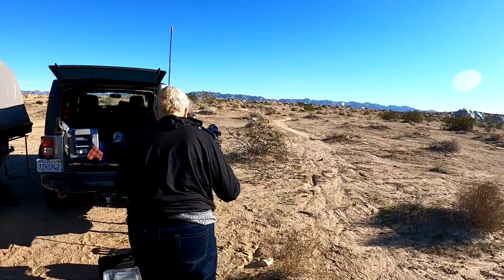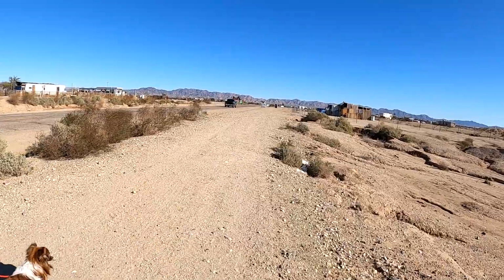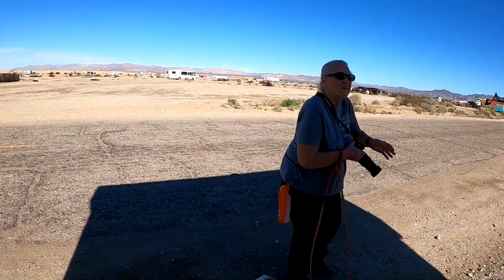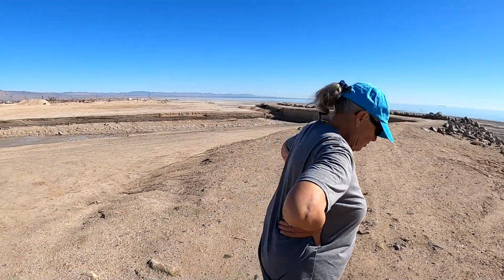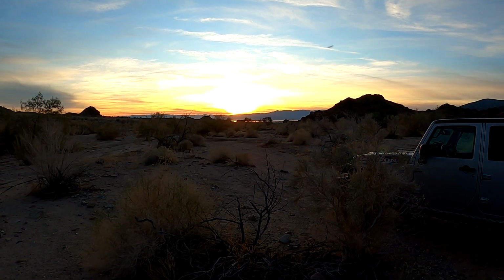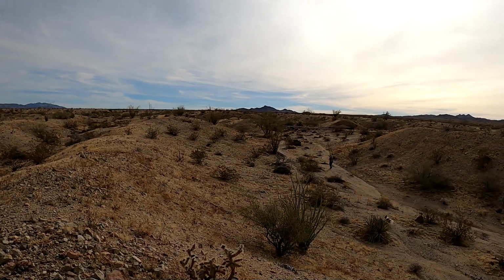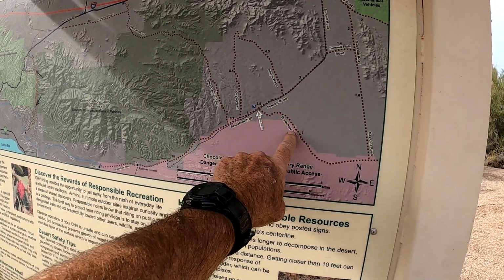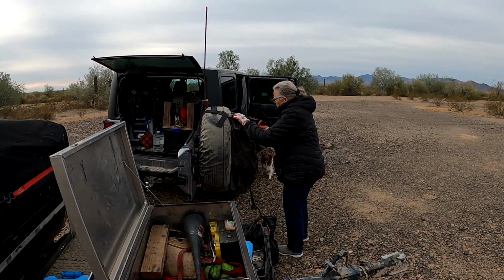Slab City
Visit to Slab City, the Salton Sea and camping along the Bradshaw Trail.